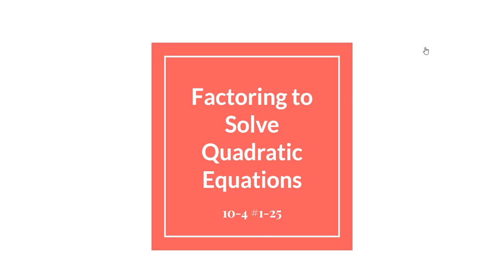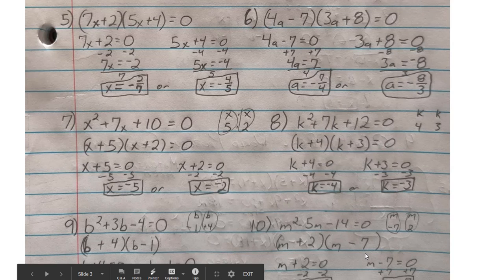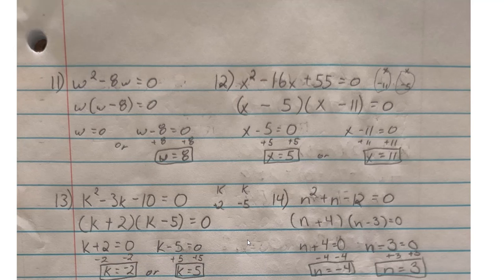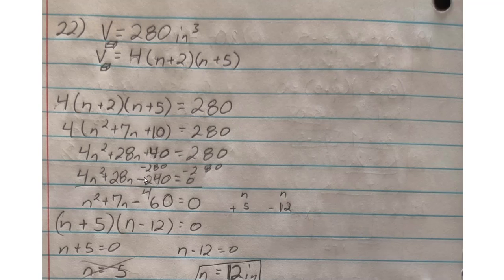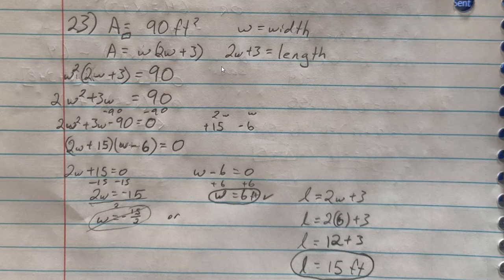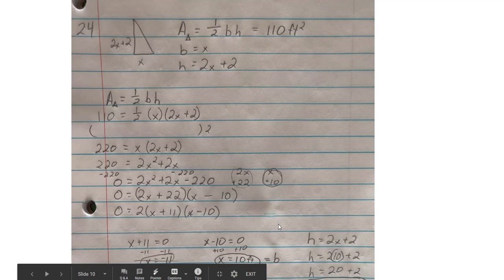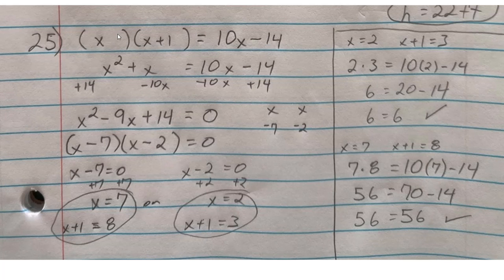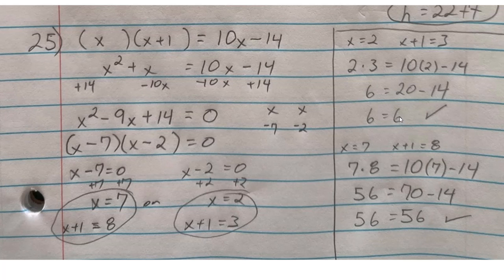Factoring to Solve Quadratic Equations -10-4 - Exercises